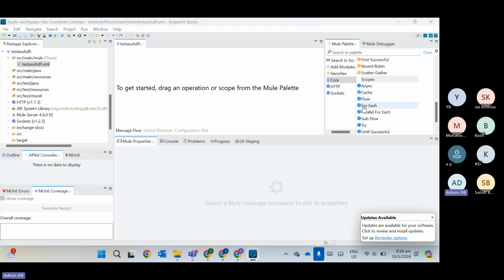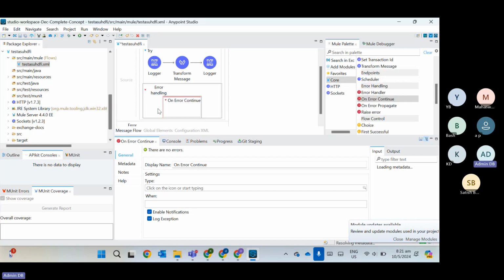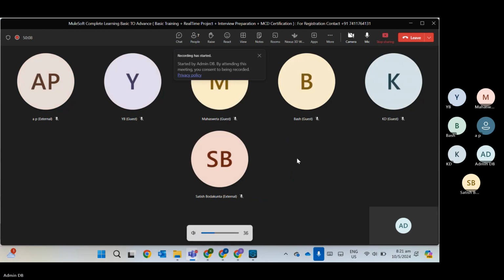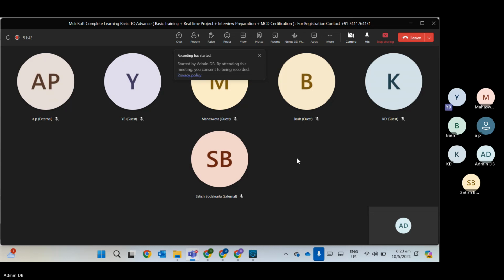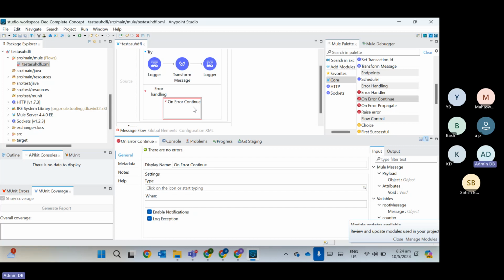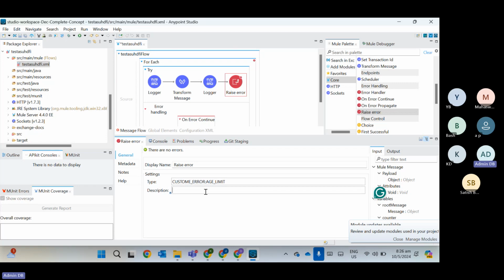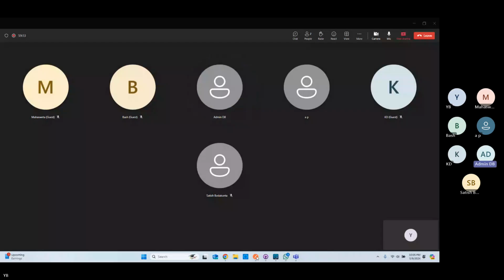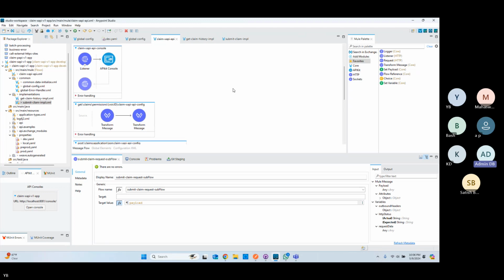PART 04 : SESSION 06 : MULESOFT BASIC : MULESOFT COMPLETE CONCEPT